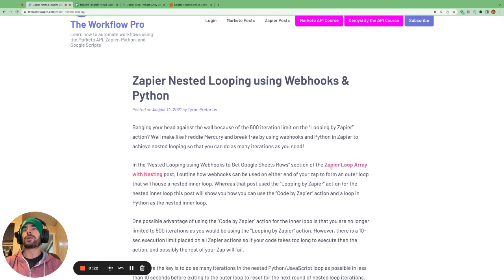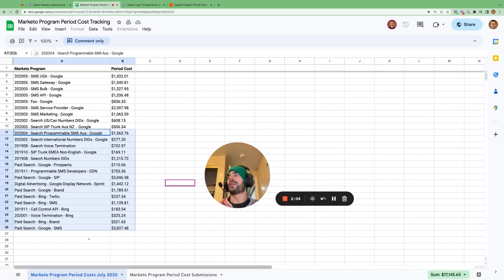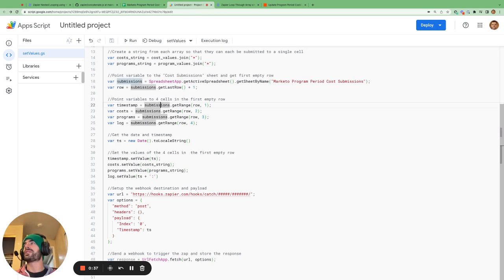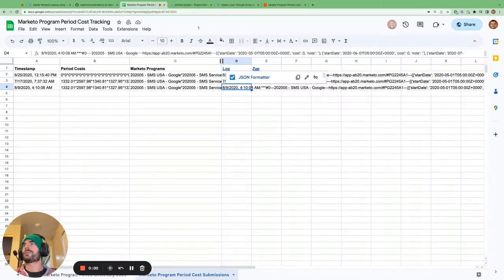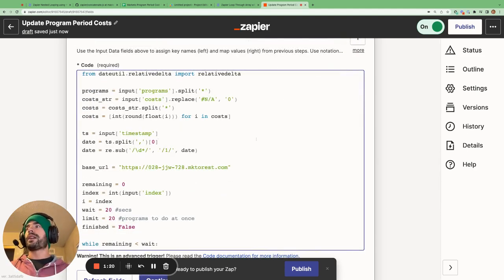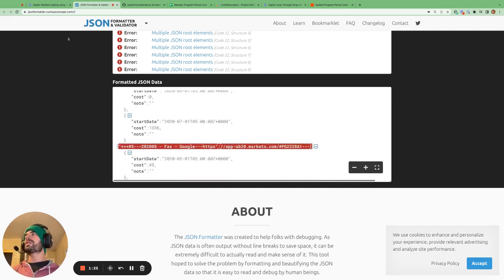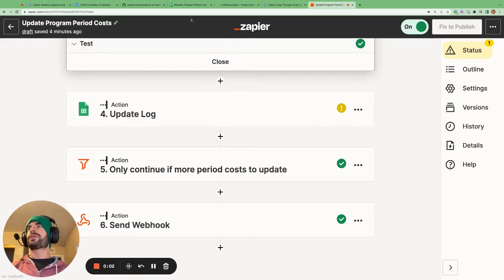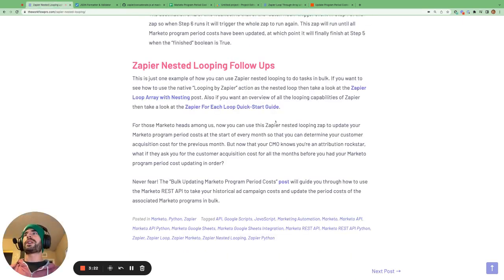Nested Looping in Zapier using Code by Zapier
Take a look at how you can achieve nested looping in Zapier using webhooks and a nested loop in a Code by Zapier action.